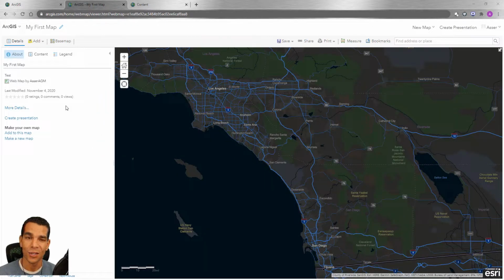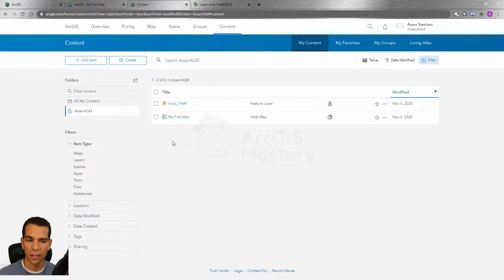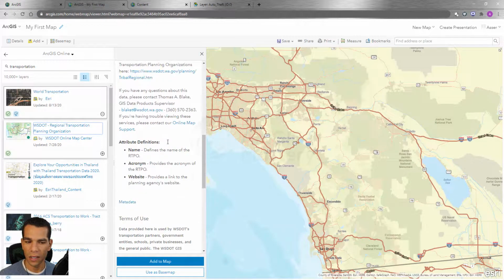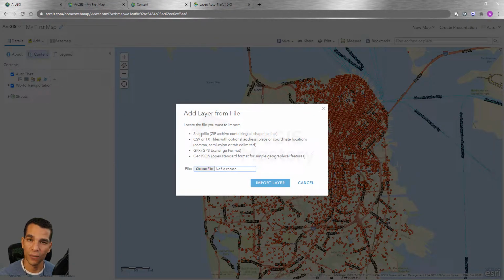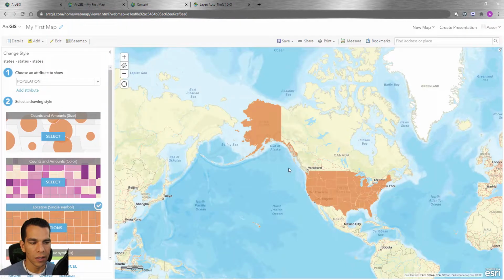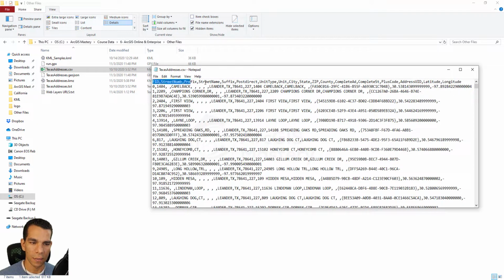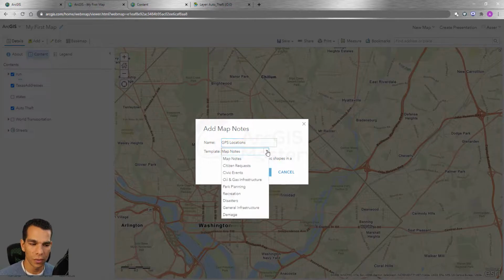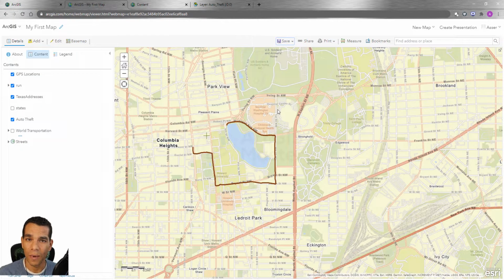How to add layers to ArcGIS Online Webmap | ArcGIS Mastery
Learn how to add layers from different sources to your ArcGIS Online webmap. This applies to ArcGIS Online public account and organization account.

This video is part of 30+ hours ArcGIS Mastery course join our course to learn everything you need about all ArcGIS Products.